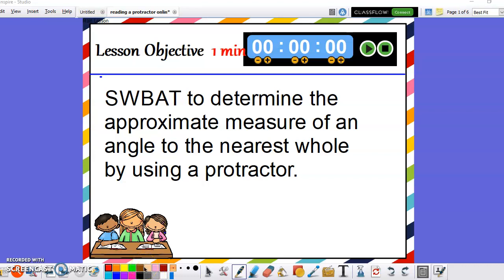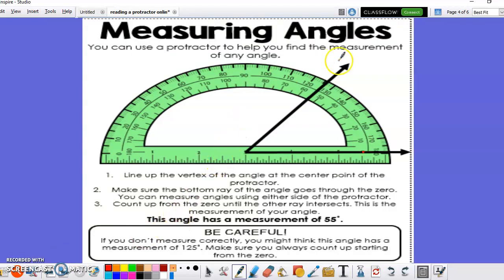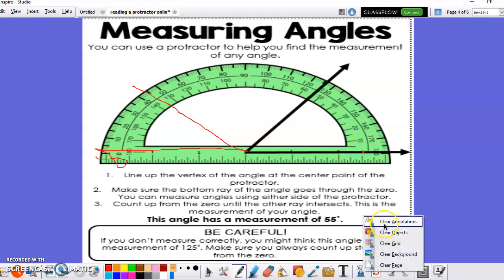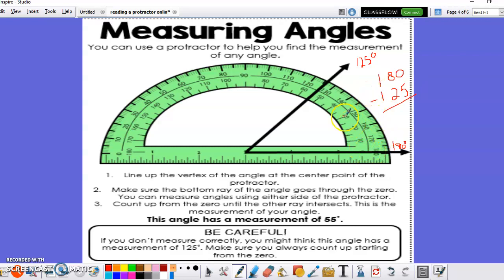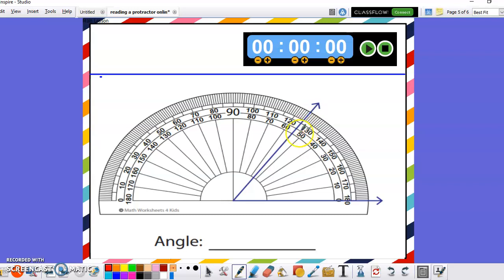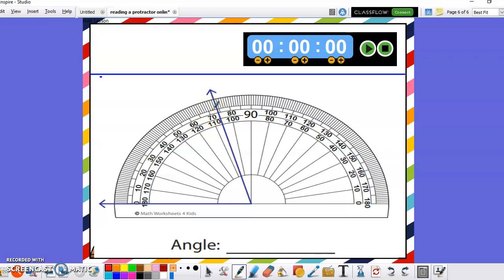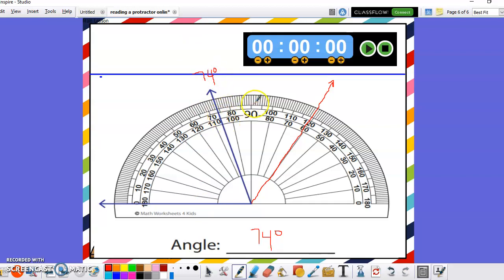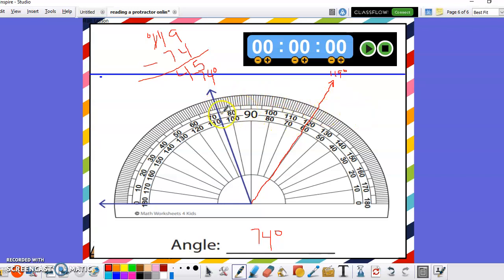Using a protractor 4-7-2020